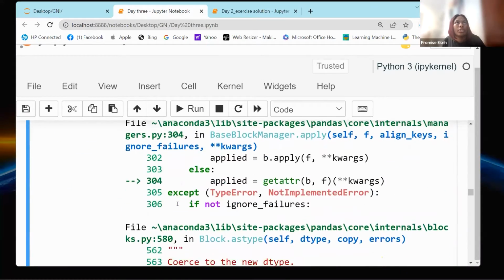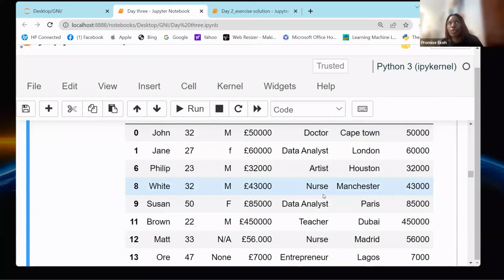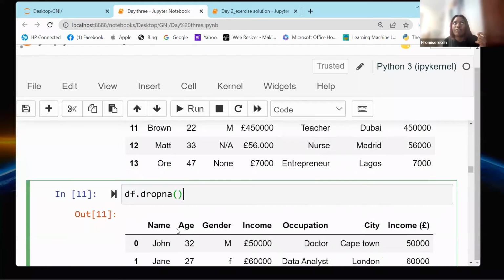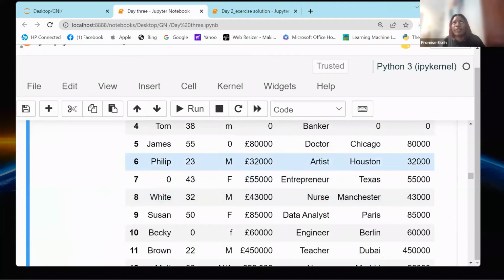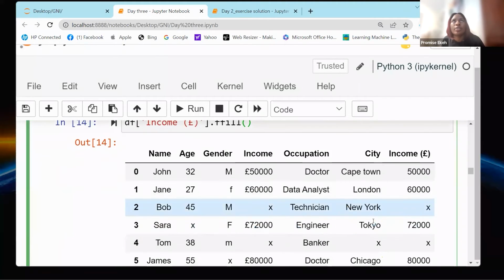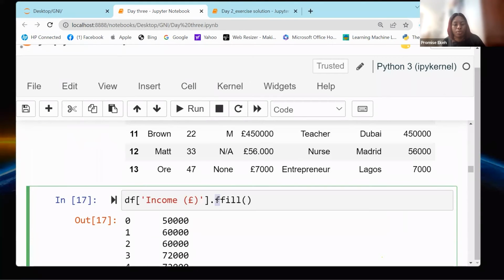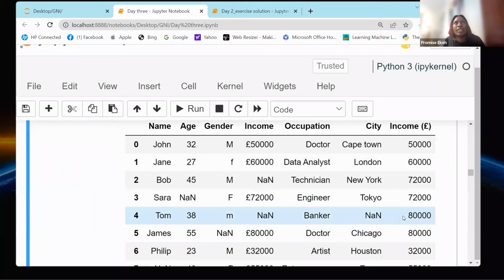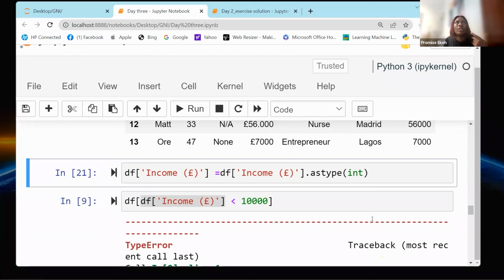Handling NAN values with Python (tutorial)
When working with data, it's common to encounter NaN values, which stand for "Not a Number." NaN values can arise due to missing data, errors in data collection, or calculations that result in undefined results. It is essential to handle NaN values appropriately to ensure the accuracy and reliability of your analysis.

One common approach to dealing with NaN values is to either remove or replace them. Removing NaN values can be done by simply dropping the rows or columns containing them. However, this approach may result in a loss of valuable data. Alternatively, replacing NaN values with a specific value, such as the mean or median of the column, can help maintain the integrity of the dataset while filling in the missing values.

Another strategy is to interpolate NaN values based on surrounding data points. This method involves estimating the missing values based on the values adjacent to them. This can be particularly useful when dealing with time series data or datasets with a specific order.

Regardless of the method chosen, it's crucial to carefully consider the impact of handling NaN values on the overall analysis and results. By effectively managing NaN values, you can ensure the robustness and accuracy of your data analysis process.